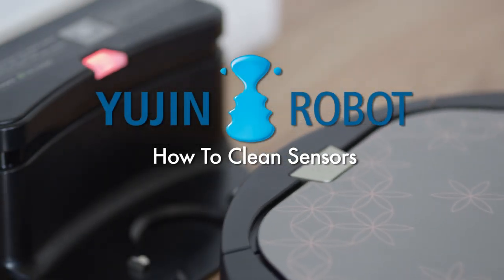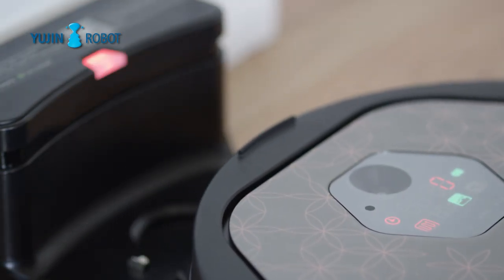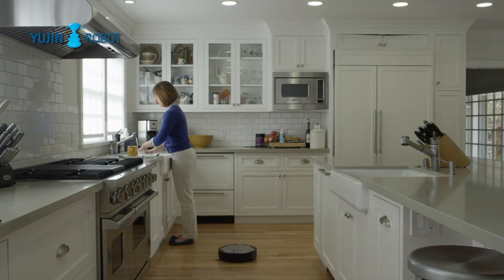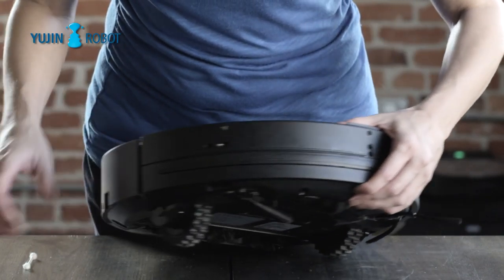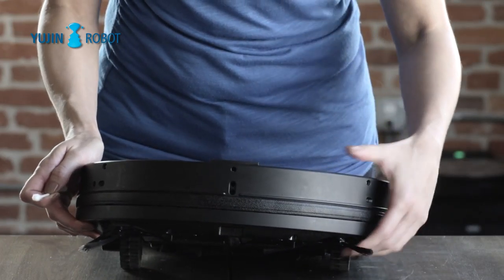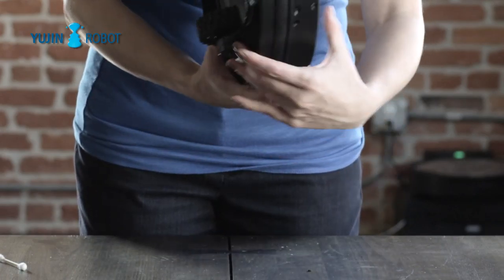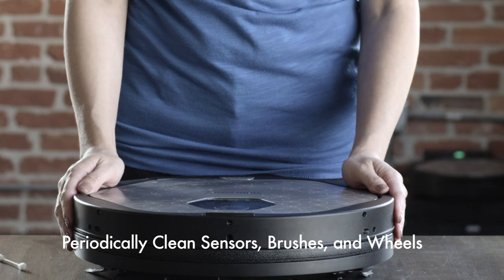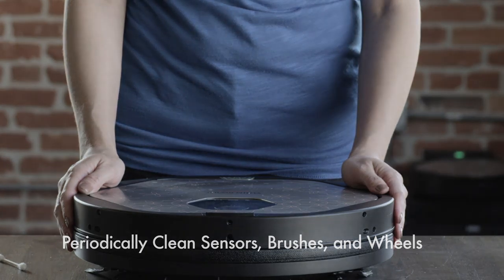Yujin Robot - How to Clean Sensors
Here's a video on how you can clean the sensors.